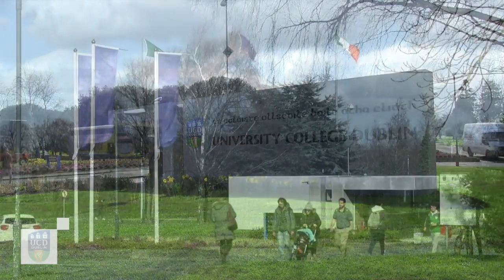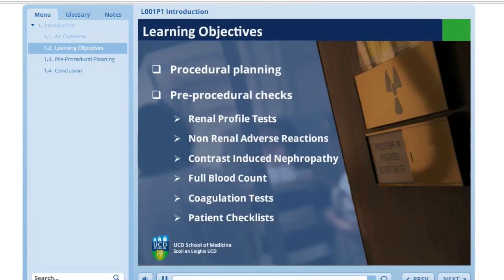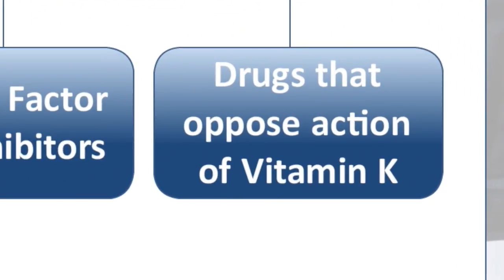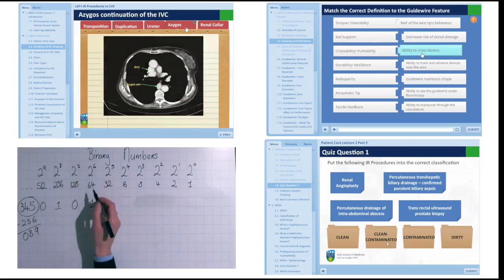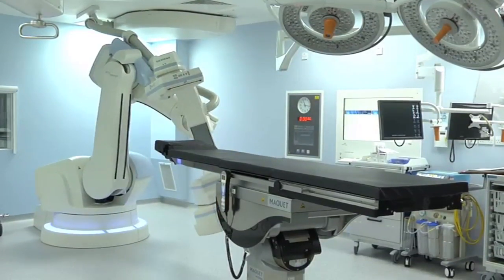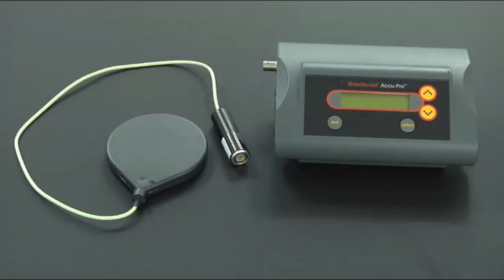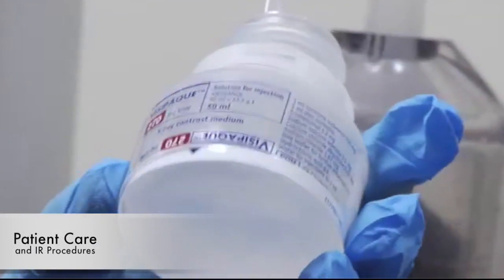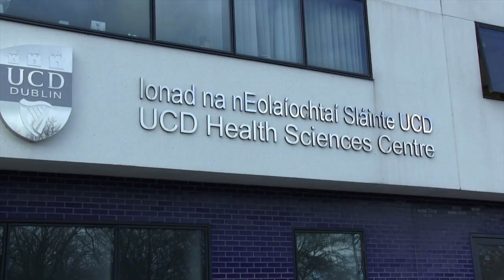Interventional Imaging Practice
This 30 credit programme leads to a graduate certificate in Interventional Imaging and Practice. It covers the fundamental aspects of Interventional Radiology; current IR technology; radiation safety; patient care and IR procedures.  The programme is designed for radiographers working in the speciality of Interventional Radiology and is delivered online to accommodate their busy clinical schedules.
It aims to provide students with an in-depth knowledge of both the service and the clinical practice within IR. It will equip students to respond to the rapidly changing and evolving nature of this Radiology sub-specialty.